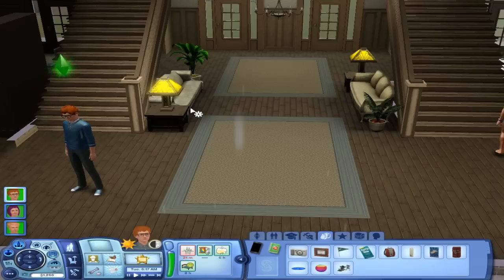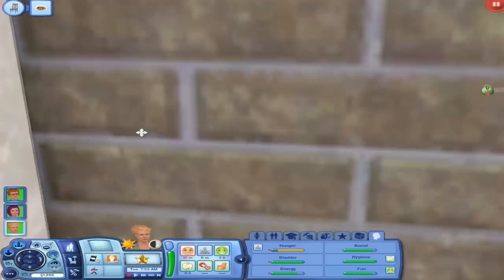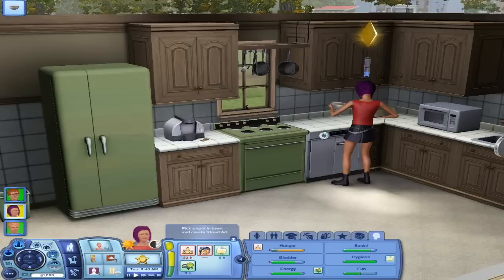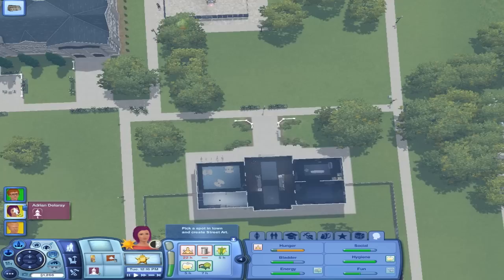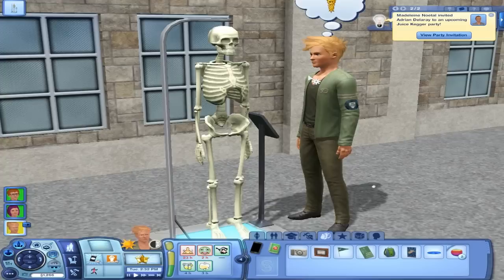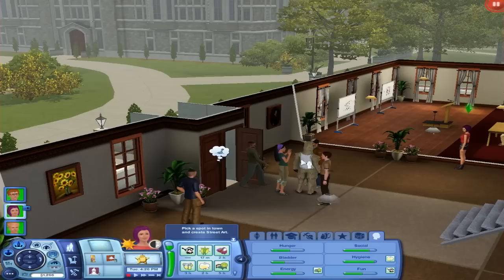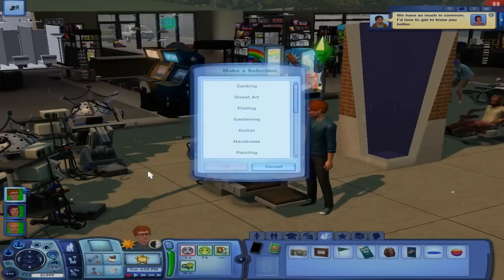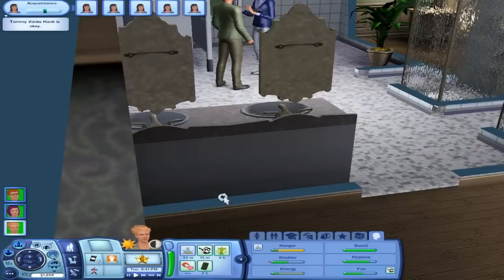Let's Play the Sims 3 University Life- (Part 5) FIRST LECTURE AND CLASS ACTIVITIES! w/ Commentary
Lots of cool links down here! vvvv

This is a video of me playing Sims 3: University Life and providing consistent commentary on how to do so.